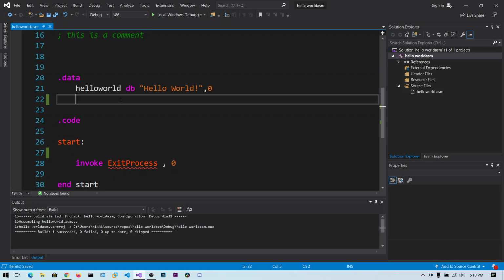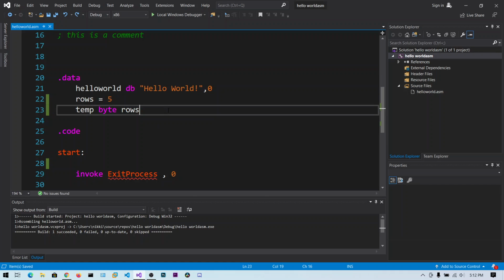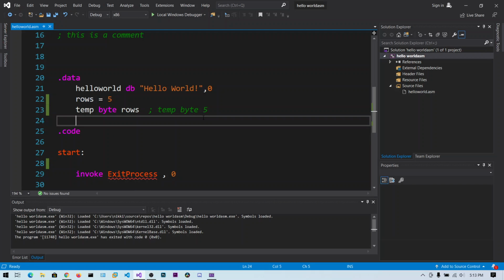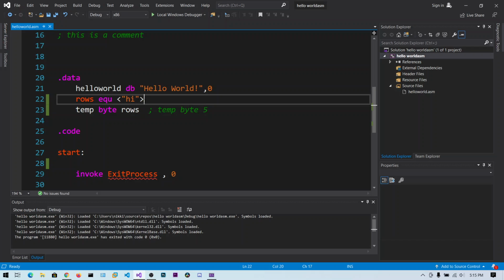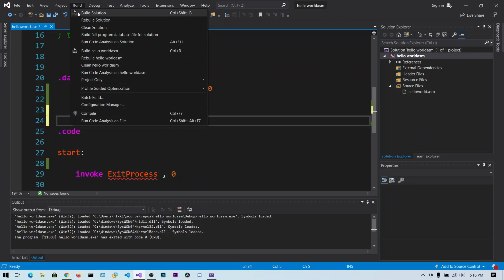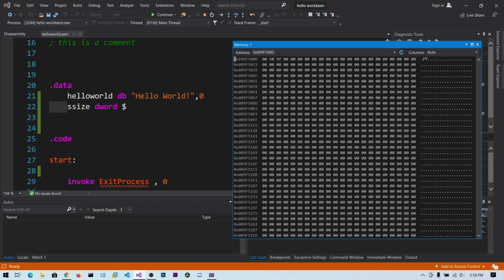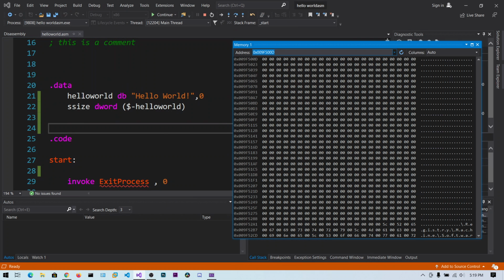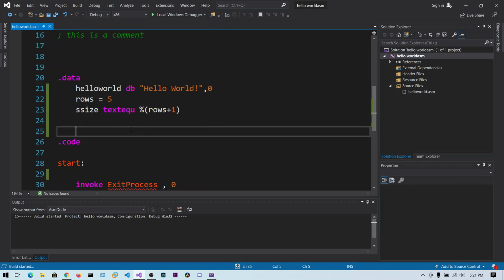Masm32 Tutorial - 07 Symbolic Constants